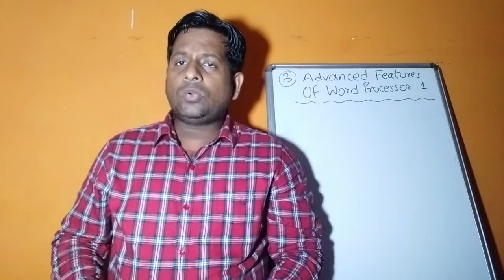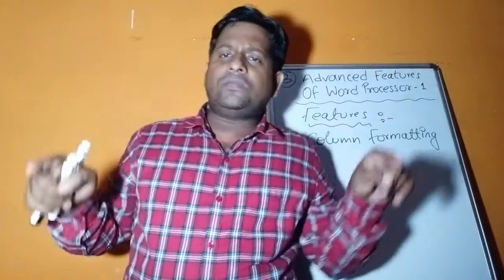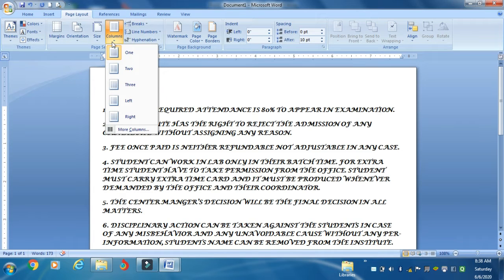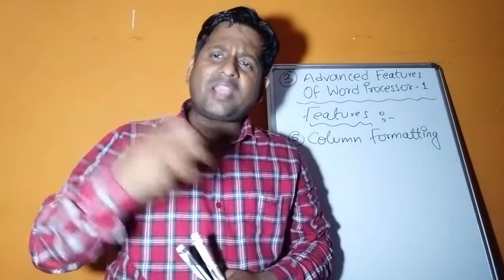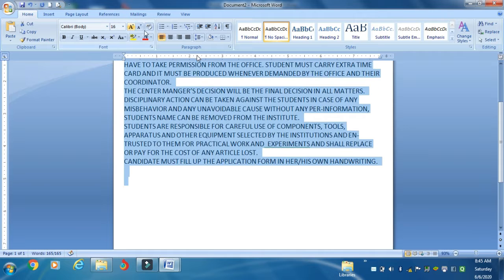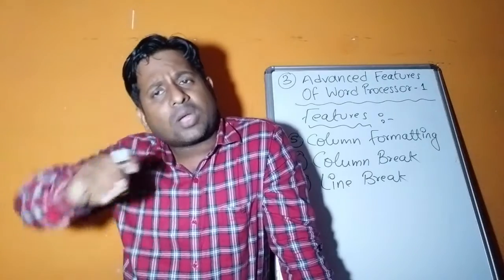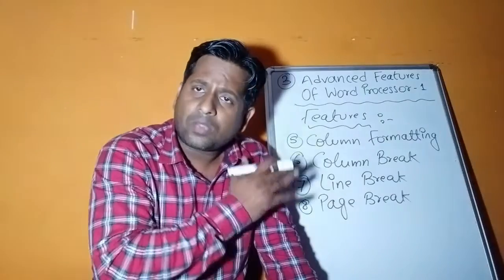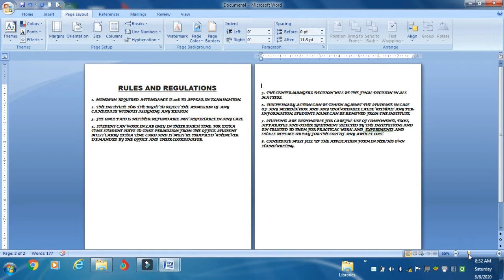Class V,Computer Studies,chapter 3,part 2